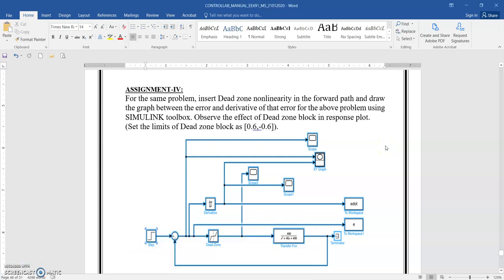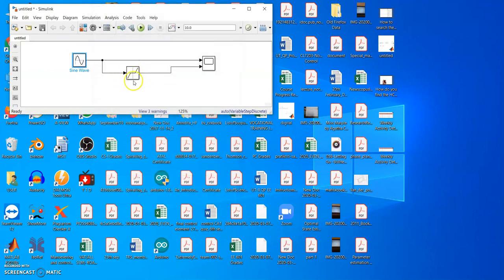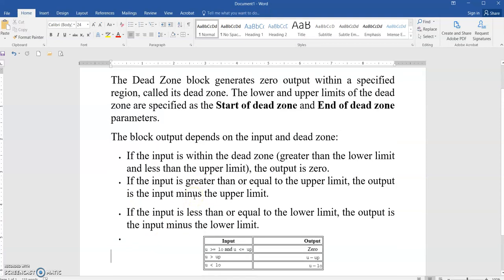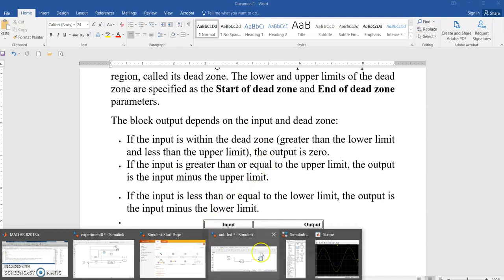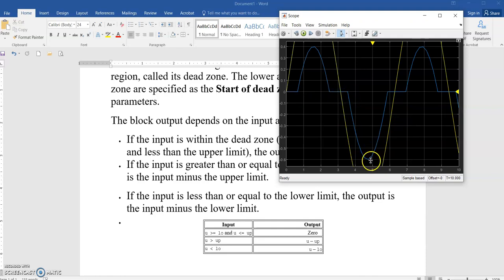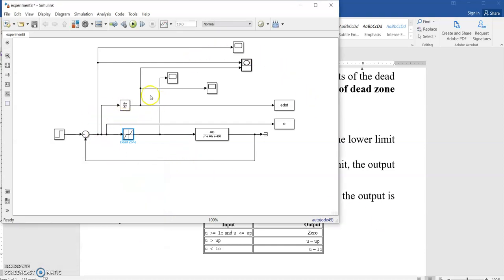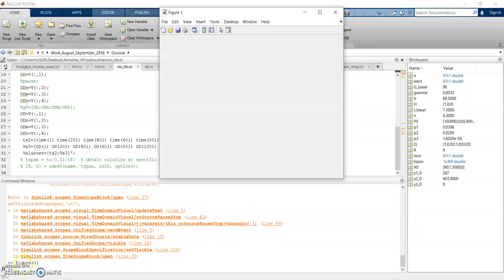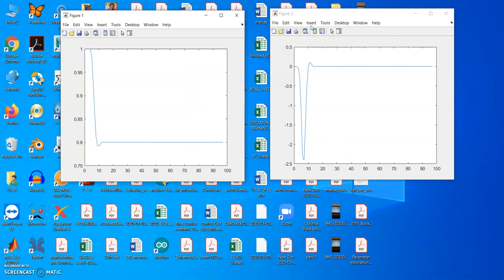Ex 8a Assignment4: Study the Effect of Deadzone Block for a System in the SIMULINK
This easy explanatory video will help you to understand how deadzone effects the signal. One correction is at 5:39 min, Where you have to read 0.8-0.6=0.2, Please ignore the statement where I said 1-0.8=0.2.